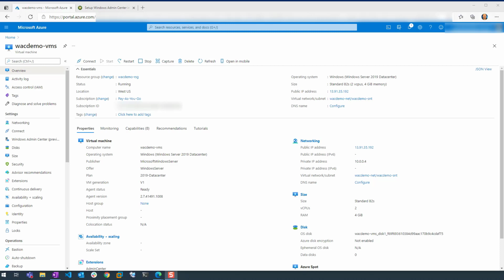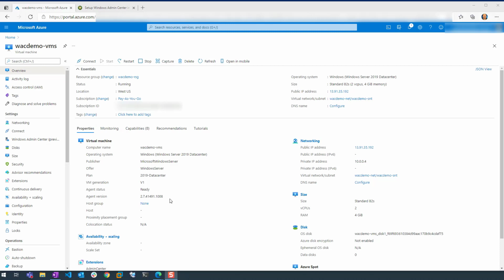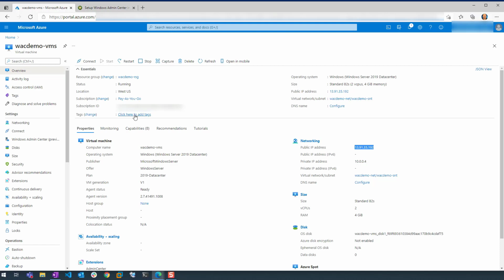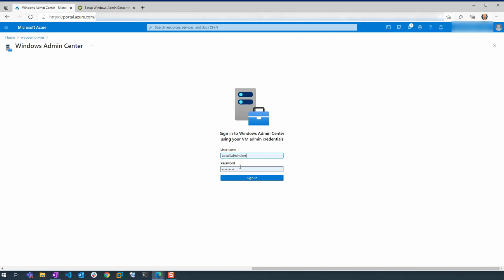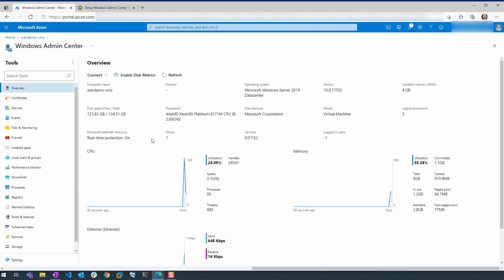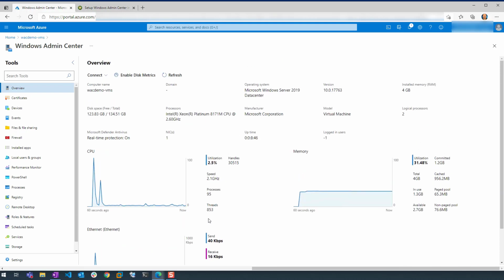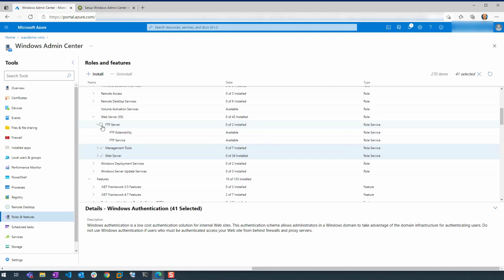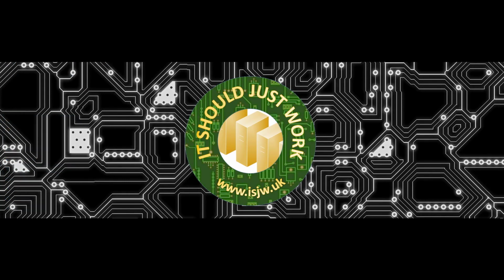Windows Admin Center in Azure Portal- In 5 Minutes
A video showing the new (Preview) Windows Admin Center within the Microsoft Azure Portal for managing Windows Servers.

for the PowerShell code to enable this feature on your VMs